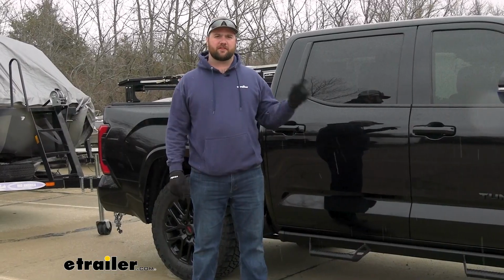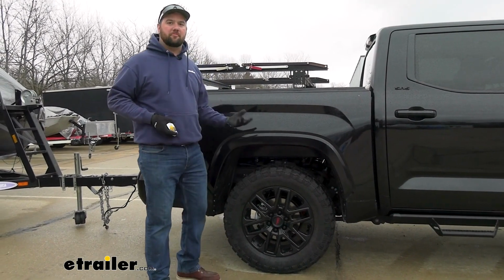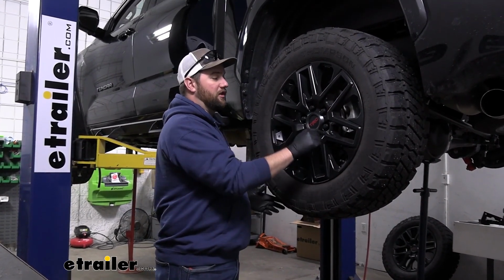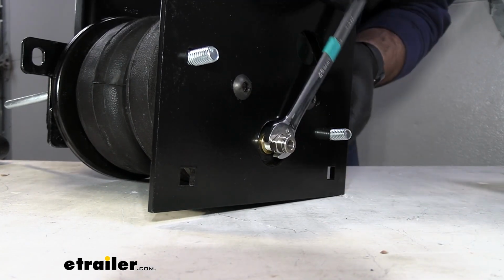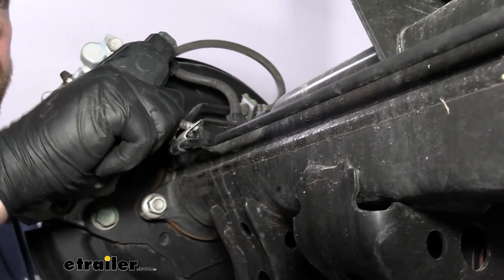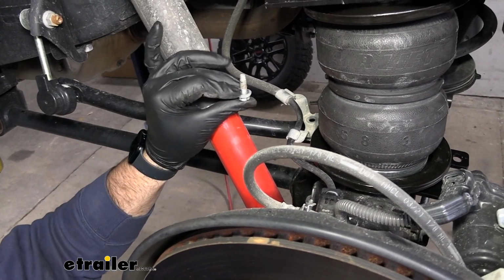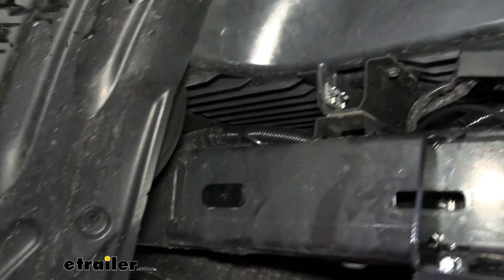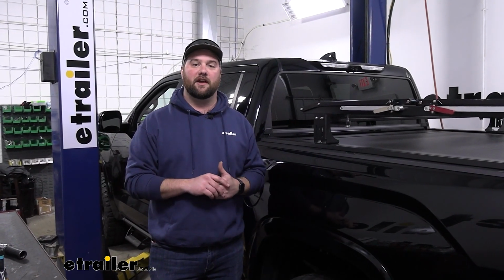Air Lift LoadLifter 5000 Ultimate Rear Air Helper Springs Installation - 2022 Toyota Tundra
Hey guys, it's Jake here with etrailer.  Today we're gonna be taking a look at and installing the Air Lift LoadLifter 5,000, air helper springs on our 2022 Toyota Tundra.  Air helper springs are going to help to support the rear end of your vehicle when you're hauling something in the bed of your truck or from the hitch.  With newer trucks, they tend to have softer coil springs for a nice ride quality.  But what that leads to is that anytime you put any amount of weight on the back of the truck, it's going to cause a significant amount of squat compared to the older leaf style springs that we're on older vehicles.  So when hauling those heavy loads, the air helper springs are gonna help to level out your load so that your truck is not squatting in the rear and you can get your headlights pointed back down on the road and a more sound contact with the front tires on the ground.

So today we have a TRD edition but this is going to be the same application for any of the 22 Toyota Tundras.  Basically what an air helper spring is, it's going to be an adjustable jounce bumper.  So instead of having a jounce bumper that's always engaged or like the factory jounce bumpers you may notice, they're about six inches away from the part of the axle that it actually hits.  So you have to squat six inches in order for them to engage.  These are gonna be adjustable, so matter how light or heavy your load is gonna be, you're gonna be able to adjust the air pressure in the bags to match the load that you're hauling.

I have a set of airbags on my truck and I find myself, even when hauling the same load, that I find myself adjusting more and more to find a better PSI to put in the bags so that my ride is as good as it can be.  Now, a quick measurement unloaded from the ground to the top inside of our wheel well here, it's gonna be about 39 1/4 inches.  So we'll go ahead and load up our pontoon boat and see what that does to the squat on the truck.  Now we're getting 38 1/4 inches.  So, yeah, that is just an inch of squat, but this truck is already pretty well level when it's unloaded so that inch means a lot in the terms of squat.

Now speaking to how the squat affects the front, we are still loaded but we'll go ahead and take a quick measurement.  We're looking at about 38 3/4 inches with our load on.  So we'll go ahead and take the boat off and see what our measurement is.  Now we ran over to the shop, we put about 25 pounds in each of our airbags and we can see we are right back to that factory ride height.  So you can see how big a difference that just having the airbags on and with a little bit of air in 'em is enough to support the rear end.

And I can tell you we don't even have that much weight on the tongue of this or on the hitch of this truck.  There's only about 350, maybe 400 pounds from the tongue of this boat.  But if you get something much heavier, maybe an 8,000 pound camper or something like that, you're gonna have more like 800 to 900 pounds on the back.  So having that adjustability in the bags is really gonna help you.  Now one feature about these bags that will separate it from a lot of other airbag kits is that these are actually gonna have internal jounce bumpers on the inside of the bag itself.  So what that does is that allows you to carry a load for a short period of time so that you can get to an air source in order to put some air in the bags.  It also works as a failsafe.  So if one of your bags ends up blowing or one of the lines comes loose that internal jounce bumper's gonna provide the support so you don't crush the bag.  Now there is one accessory that I would always recommend when thinking about getting a set of airbags.  I've had airbags for about five years now and I had 'em without an onboard air compressor and it was such a pain because you don't know when you're supposed to load the bags with the air.  I did a lot of landscape side jobs, so I would have to load the air into the airbags before I left but my whole drive to pick up material was super rough.  And the same thing if you're using it for camping, that's a little bit easier but you're gonna have to air up before you leave your house, if you're picking it up at a storage place.  So adding an onboard air compressor is gonna allow you to change the PSI in your bags on the fly and that is priceless.  So that is definitely something I'd recommend.  When it comes to t